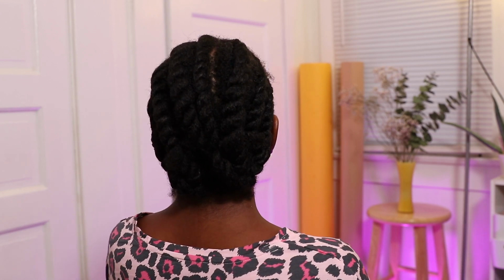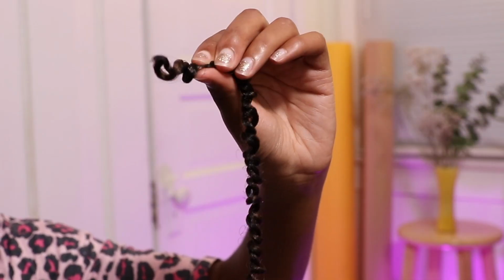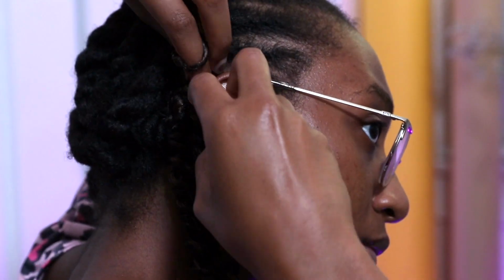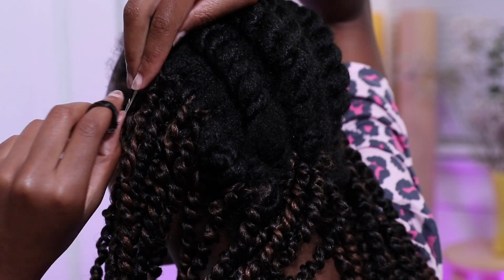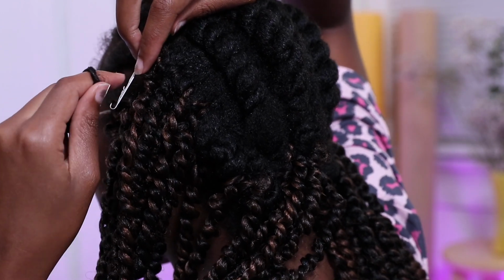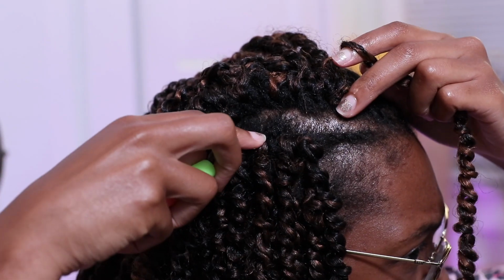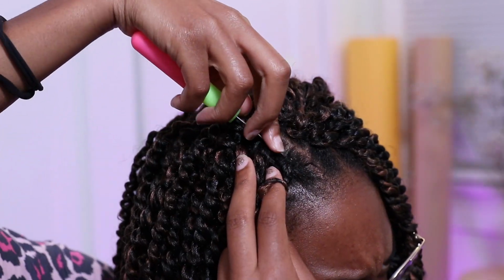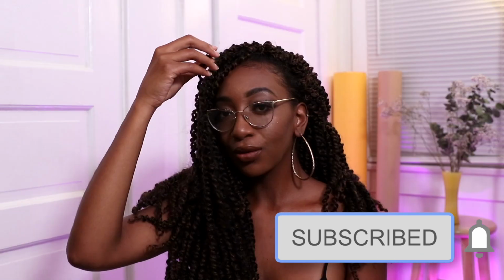Rastafri Braid Egyptian Passion Twists EASY Braidless Crochet Passion Twist | Steph Xo